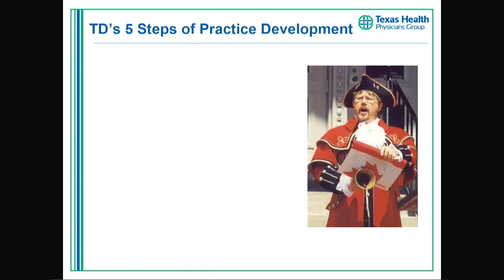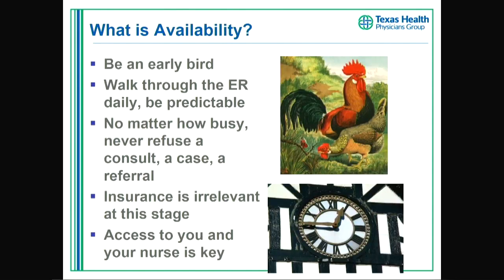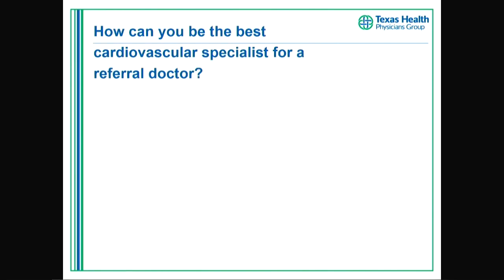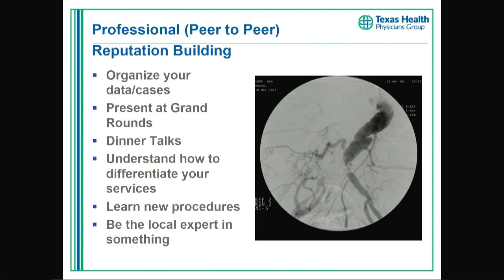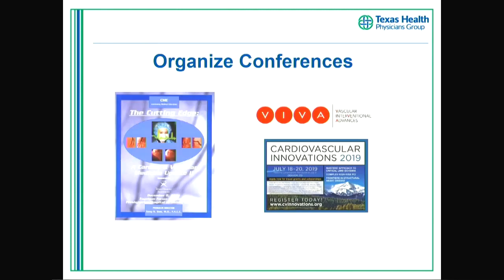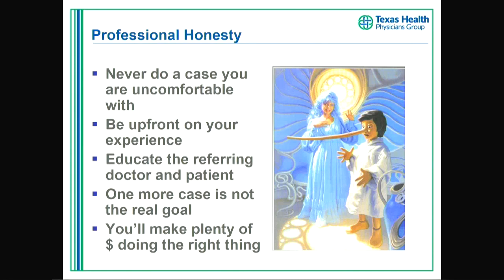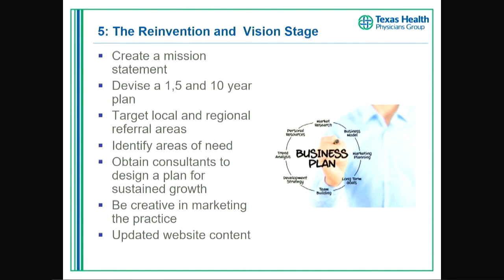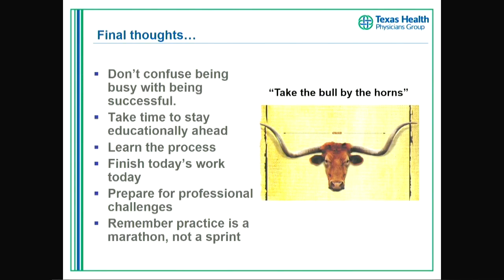CVI 2019_Thursday 7/18_ Masters Approach to CLI I_Panel #2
Track: Peripheral
Panel Discussion